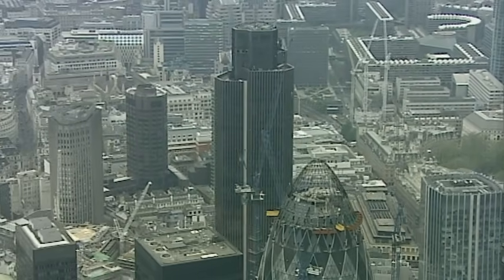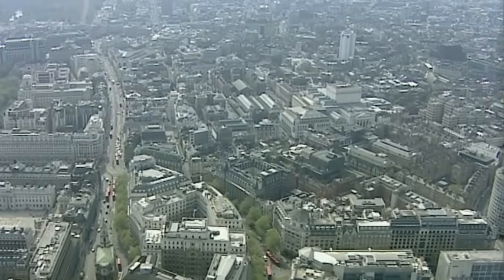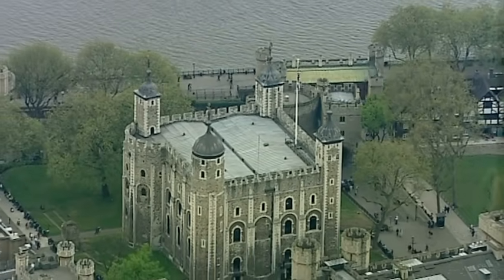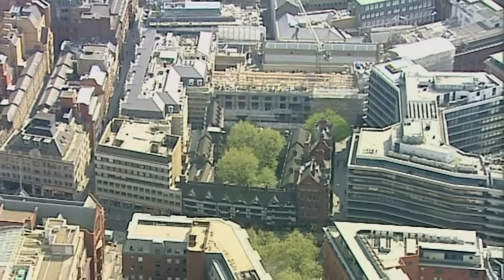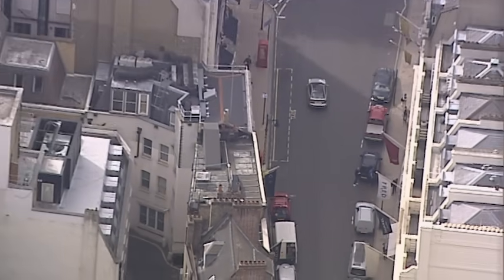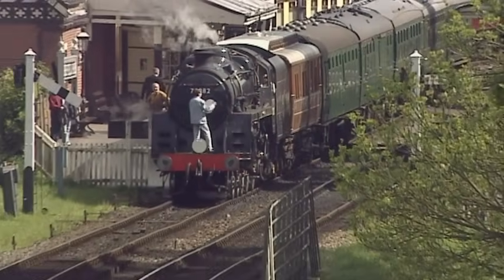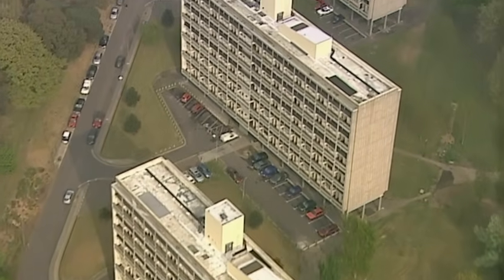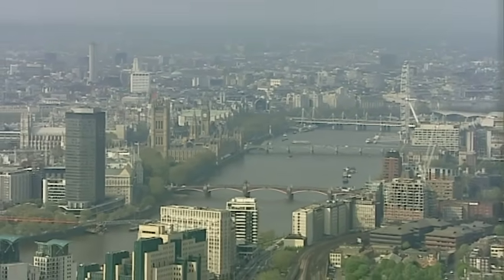How London Rose From Roman Ruins | Our History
How did an abandoned Roman settlement evolve into the city we know today? See the lasting influence of the Saxons, the grand visions of medieval kings, and the strategic impact of private landowners who all played a crucial role in shaping the iconic city.

This film was first broadcast: 21 August 2003

Start your journey of discovery with Our History, as we bring you eye-opening documentaries and educational programmes. We will guide you through awe-inspiring events from our past and help you get a deeper understanding of current affairs and global events that have shaped the world we live in today.